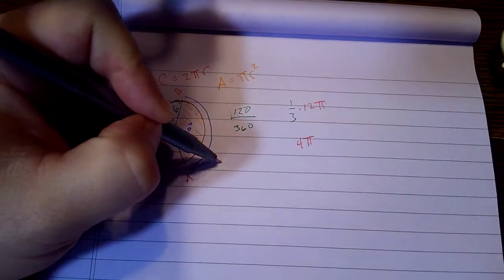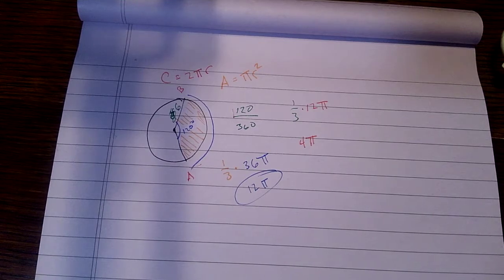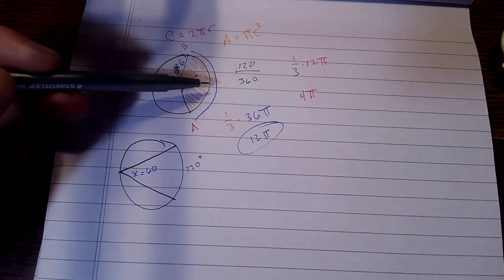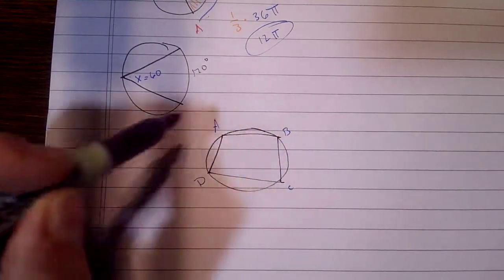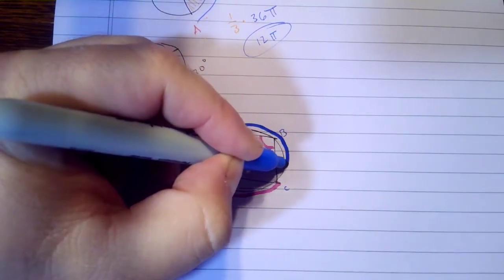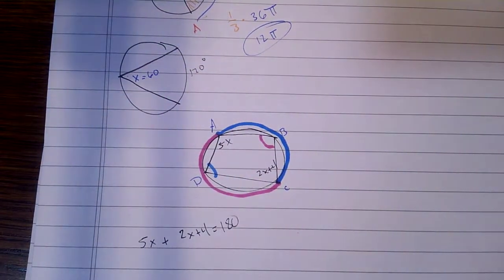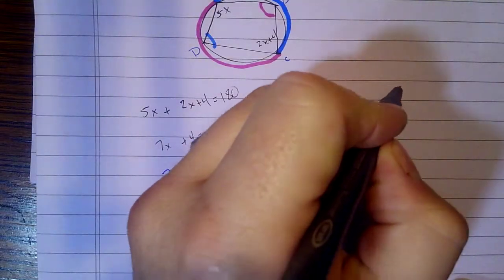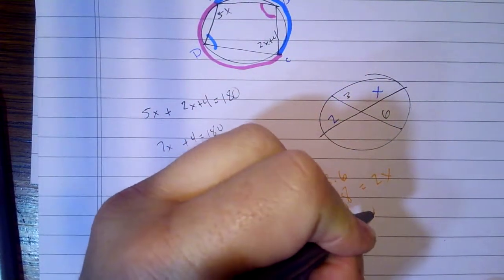Geometry Circle Review Part 1